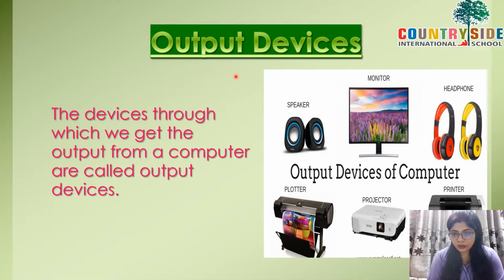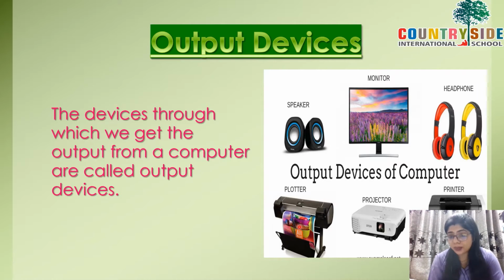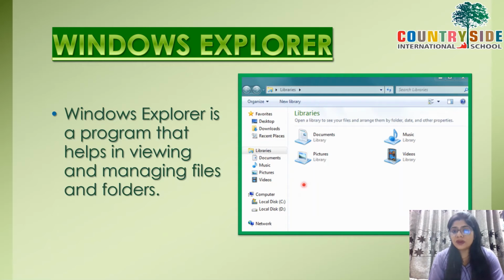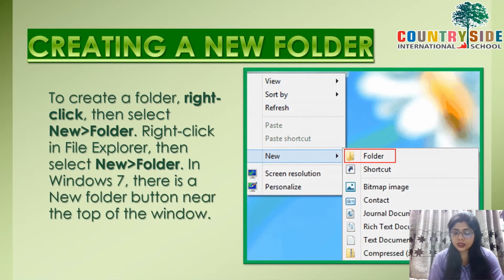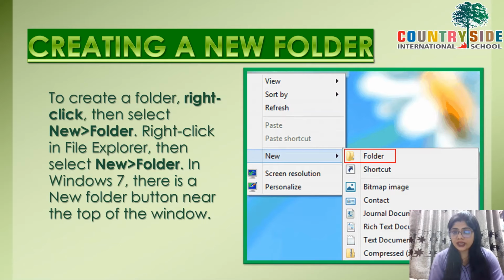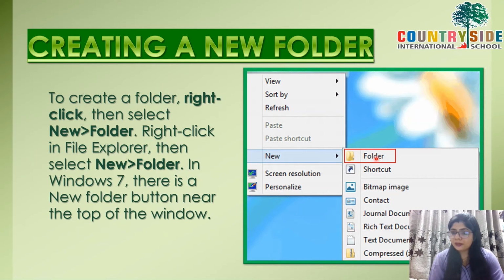GRADE 4: COMPUTER-Countryside International School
MORE ABOUT WINDOWS